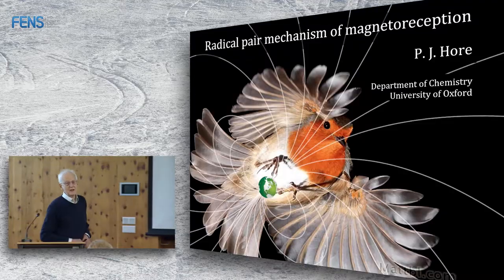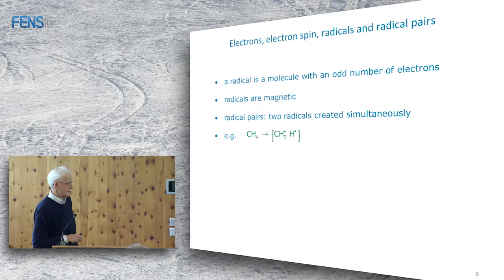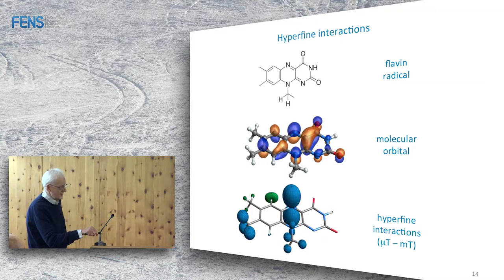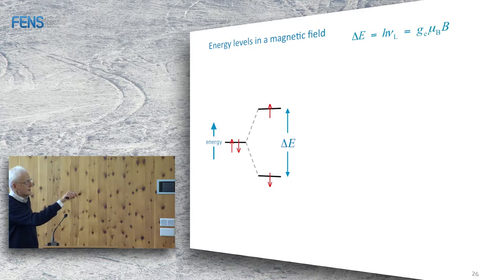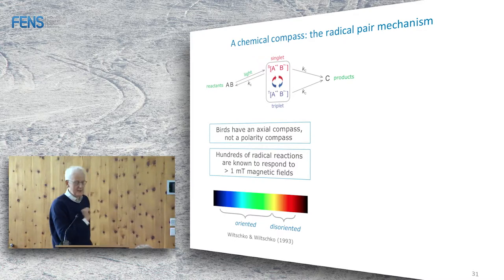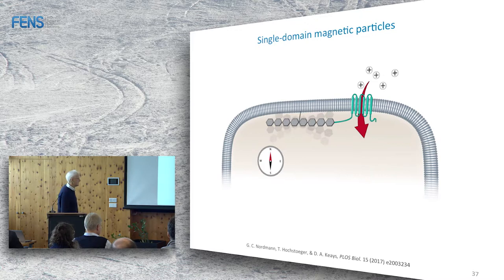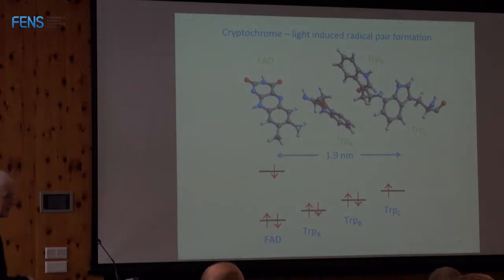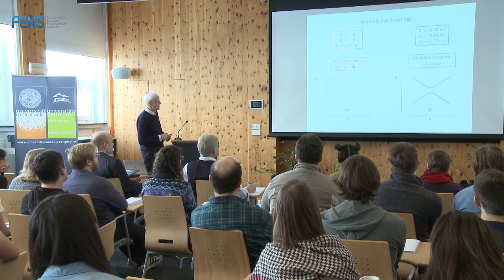Peter Hore on Radical pair mechanism of magnetoreception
Prof. Peter Hore (University of Oxford, United Kingdom) on "Radical pair mechanism of magnetoreception", at the FENS Hertie Winter School 2017 on Neural Control of Behaviour - Series 1: Navigation, 10-16 December 2017, Obergurgl, Austria.